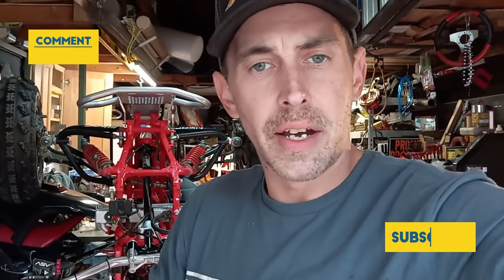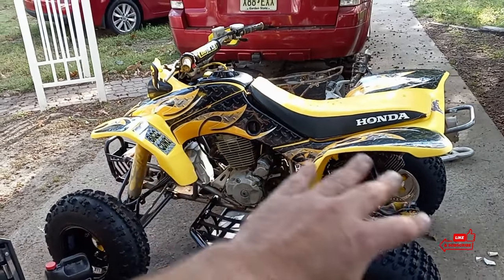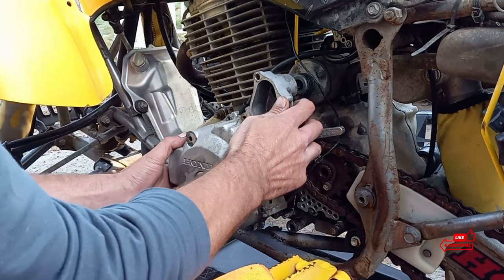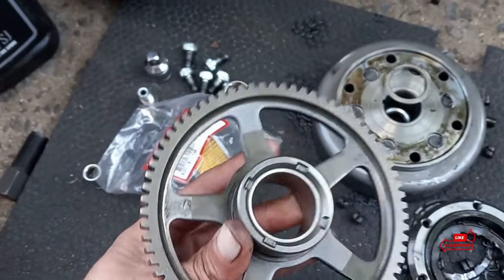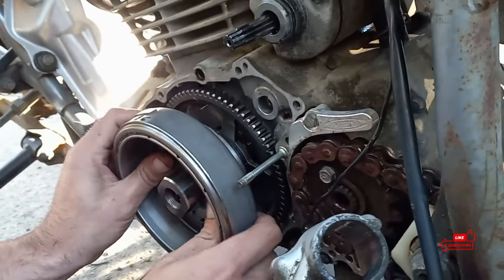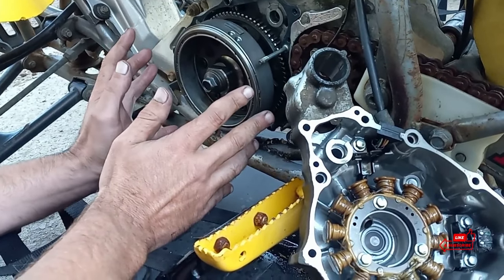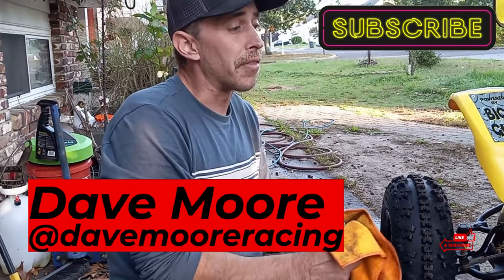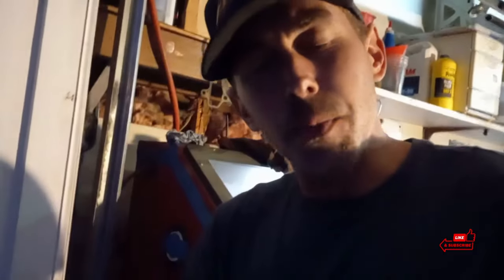Replacing a One-Way Bearing/Starter Clutch on a Trx400ex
We bought a Honda Trx400ex for Emily to ride! In this video we replace the one-way bearing / starter clutch on this atv. Common symptoms a quad will show when it needs this part are when you try to start the quad it will just spin or barely turn the engine over.